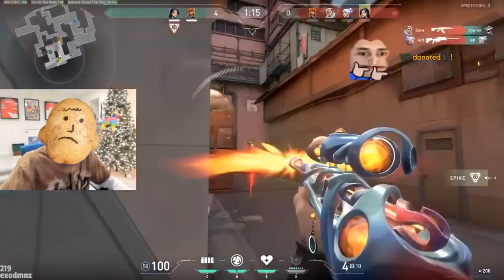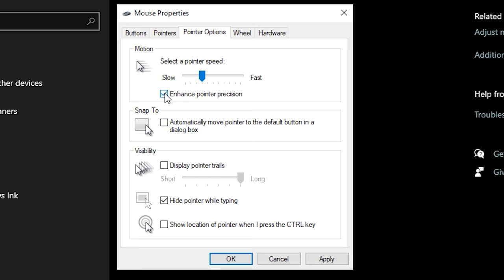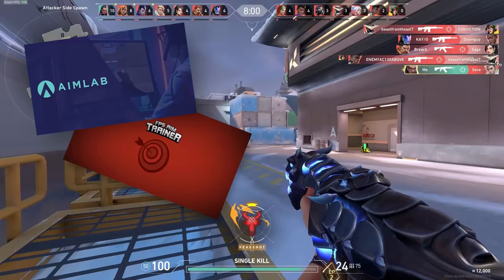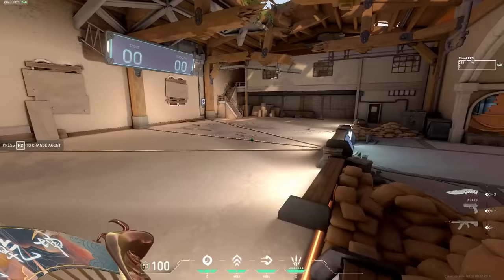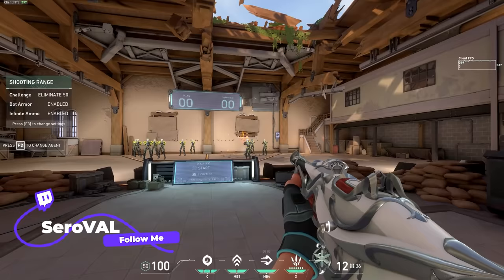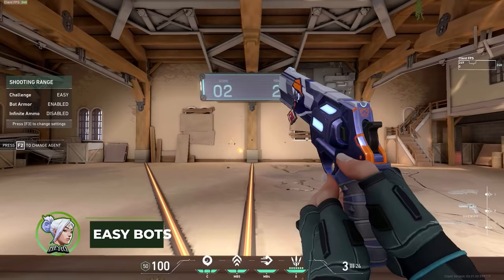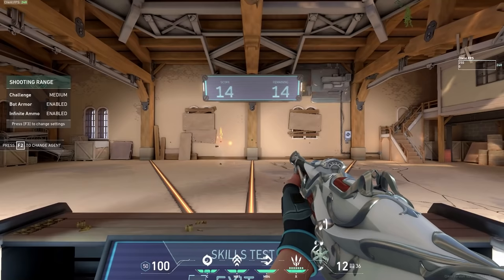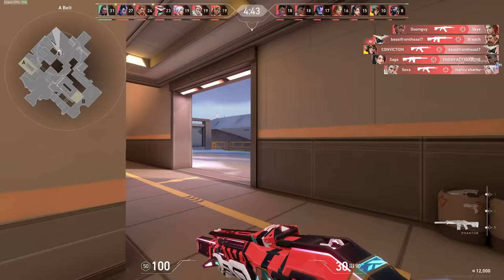Get PERFECT Aim! (BEST METHOD) | Valorant Aim Guide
Valorant Aim Guide and Routine for Beginner and Advanced Players. Aim Routine Included as Well as The PREMS Method and The Best Tips.
Valorant Guides, Tips & Tricks - Episode 015

*My Peripherals*
Mouse 🖱️ - G Pro Wireless
Keyboard ⌨️ - GK 61 Gateron Yellows Switches
Headphones 🎧 - GPROX
Monitor 🖥️ - Acer 240 Hz
Monitor #2 🖥️ - HP 144 Hz
Mousepad ⬛ - Glorious XL

*In-game settings*
Mouse Grip ✊ - Palm Claw
Sensitivity ⚙️ - 0.33, 800 DPI

🕒Timestamps:
0:00 - Intro
0:36 - Mouse Settings
1:09 - Finding Perfect Sens
1:30 - What is "Aim" really?
1:36 - Mechanical Aim
1:54 - Passive Aim
2:40 - Radiant Aim Routine
3:01 - P.R.E.M.S Method
6:10 - Important Tips
6:43 - Closing